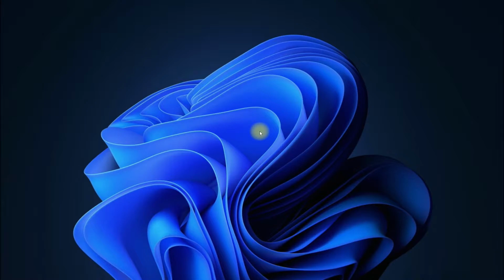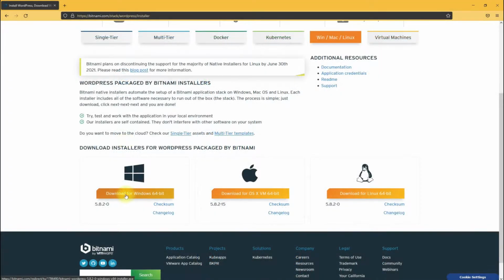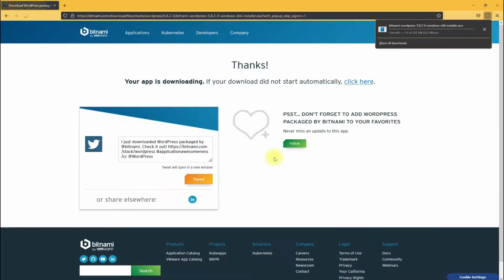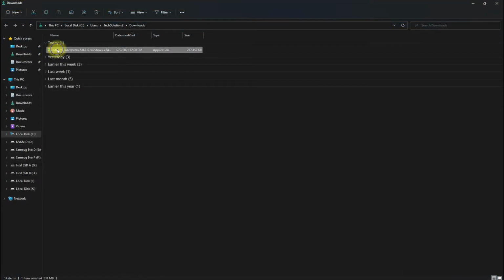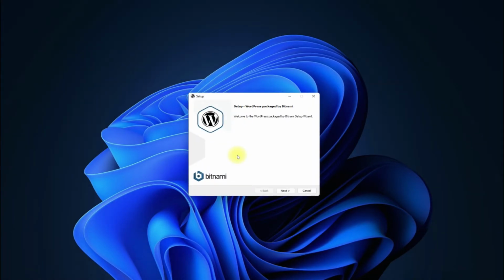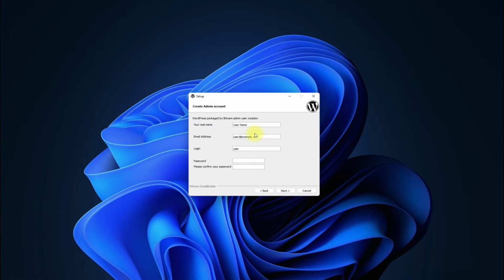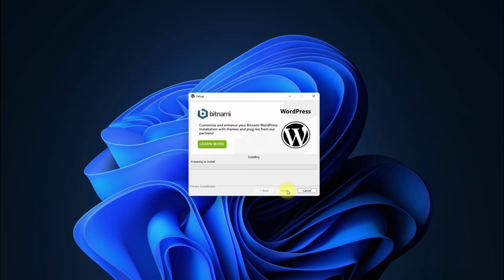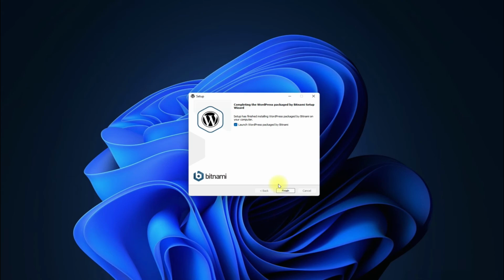How to Install WordPress on Windows 11 | Installing Bitnami WordPress on localhost 127.0.0.1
How to Install WordPress on Windows 11 | Installing Bitnami WordPress on localhost 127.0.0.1 | Do you want to Install WordPress on Windows 11 ? Do you want to create your Local WordPress Site / blog on your Windows 11 PC ? With Bitnami you can Install WordPress on your Localhost 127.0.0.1 easily & test your Website hosted on your localhost PC.